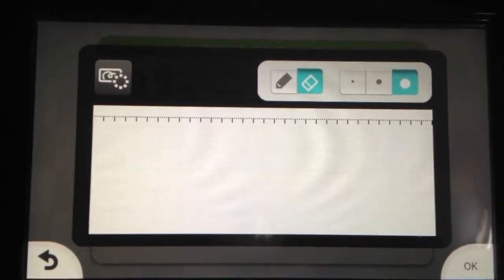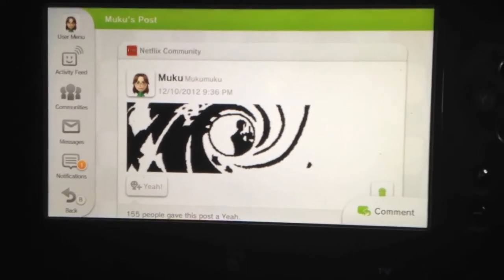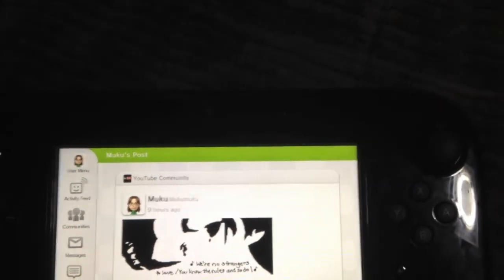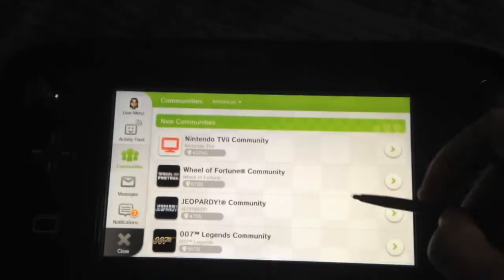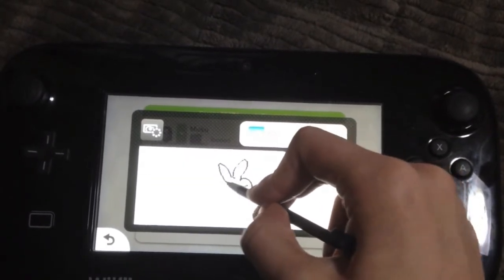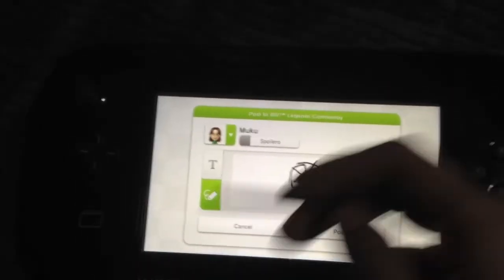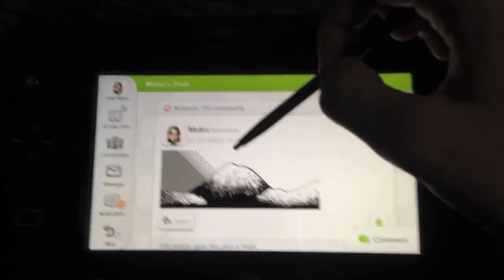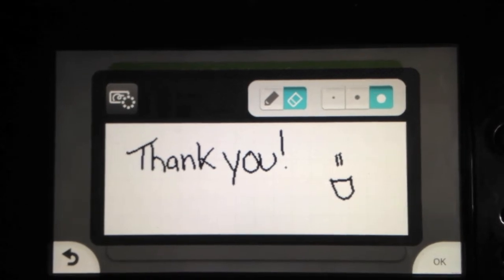Miiverse Drawing: The Basics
Some of the basics to know and keep in mind for drawing on the Wii U's Miiverse.  There are many artists out there and I hope we can broaden that a bit.  The more eye candy on there, the better!  This is a kind of get started type deal for those who are interested.  Take a look at some of the simple things to know and understand before jumping in head first.